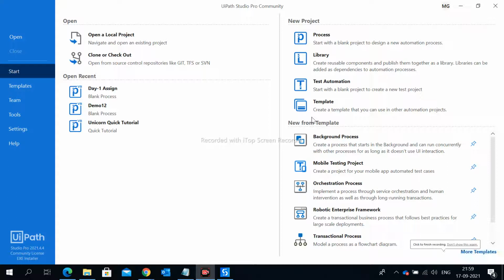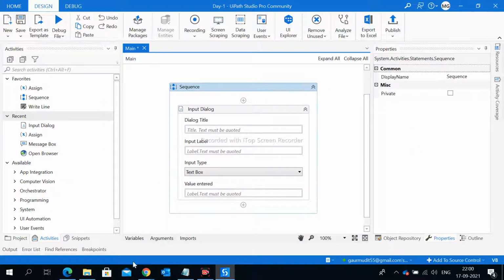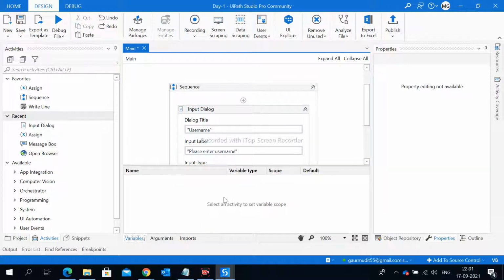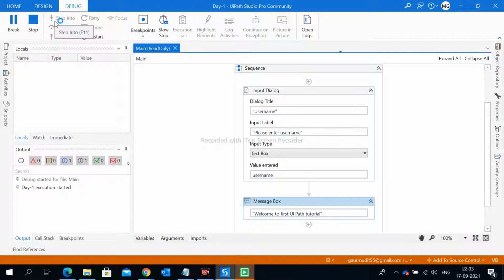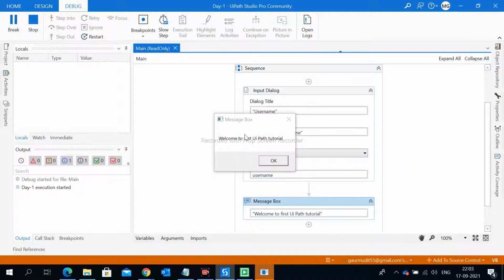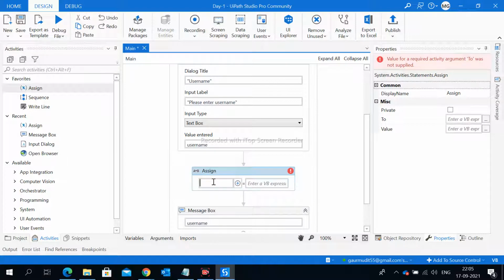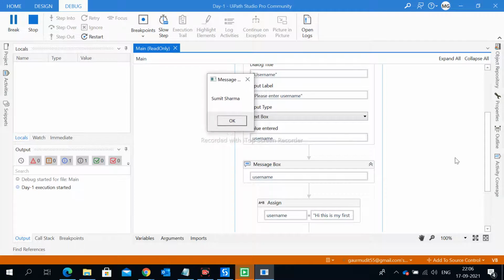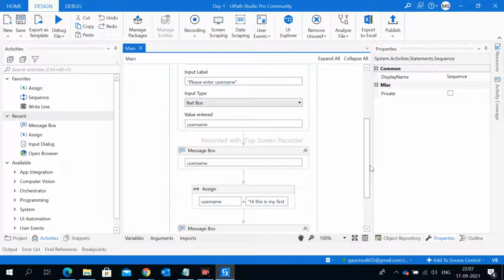UiPath Tutorial For Beginners - Assign Activity | Input Dialog Box | Message Box - Day 1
In this video, I have covered few UiPath activities Assign, Input Dialog Box and Message Box.
Also, I have explained how to create Process and Variable.

Assign activity is used to assign value to a variable. Value can be text, number, array etc.

Input Dialog Box activity is used to get input from users and hold the input in a variable.

Message Box is used to display the content.